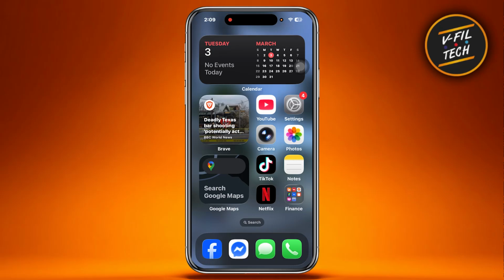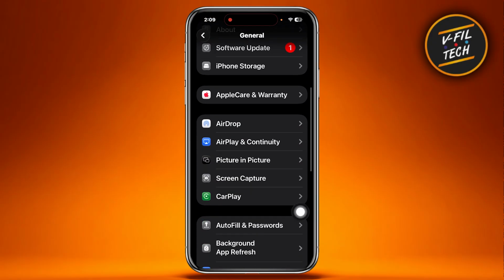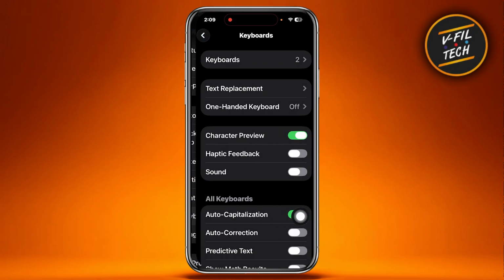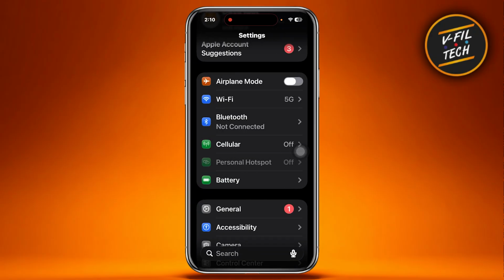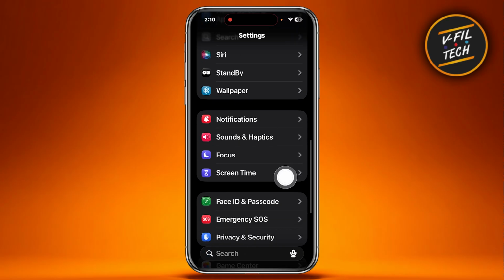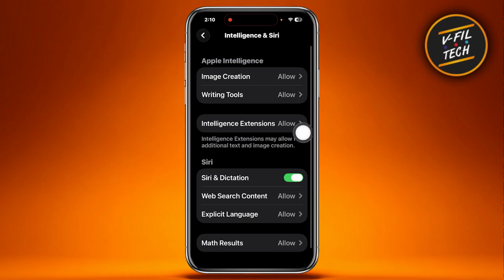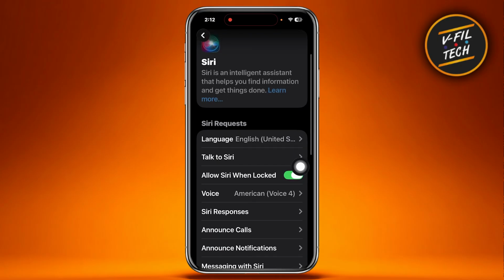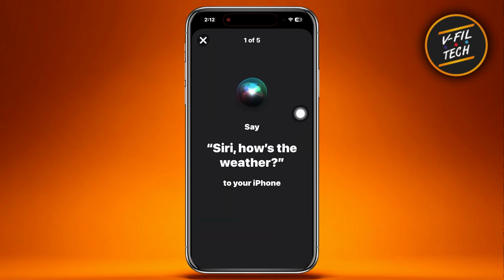How to Fix Voice to Text is Not Working on iPhone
In this video tutorial you will learn how to fix voice to text is not working on iPhone!